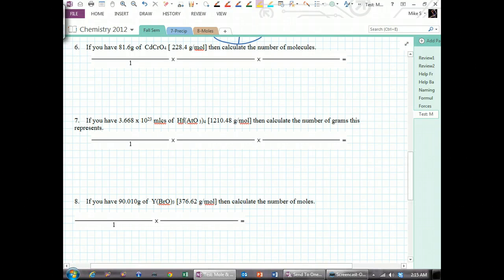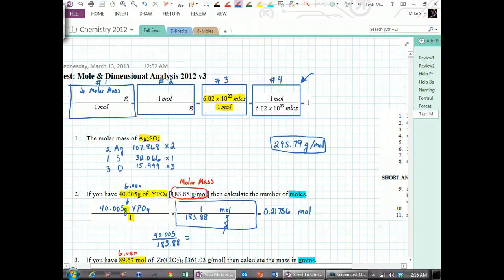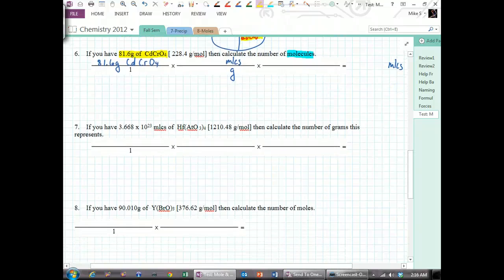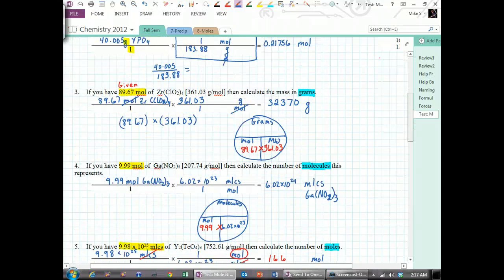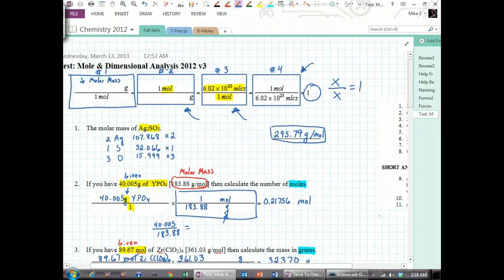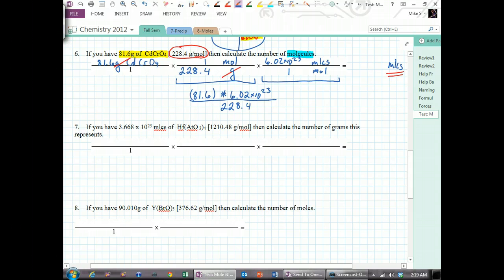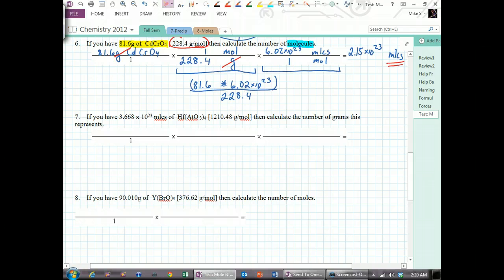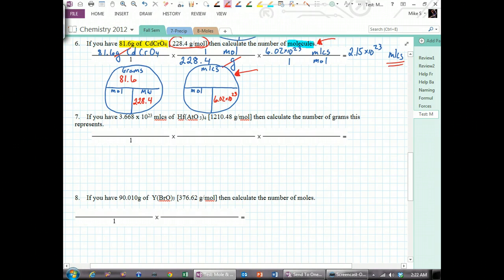Test #6 Grams to Molecules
Review of Moles for Chemistry Students at Centralia High School. Question #6 converting grams to molecules.